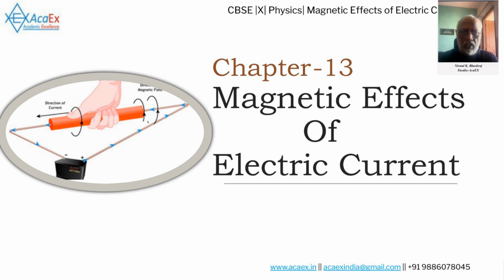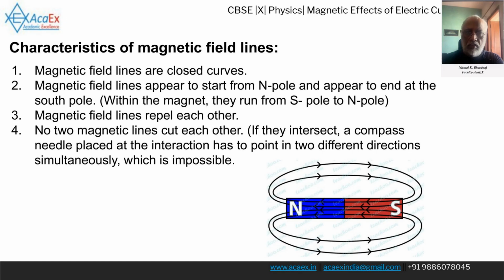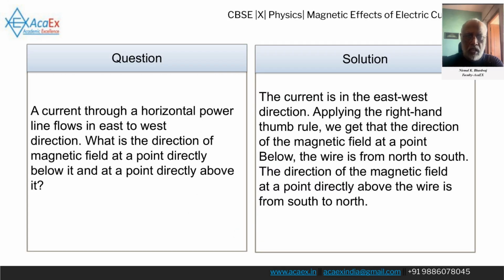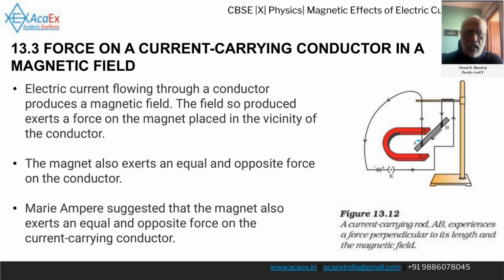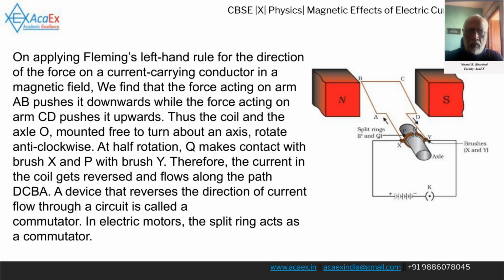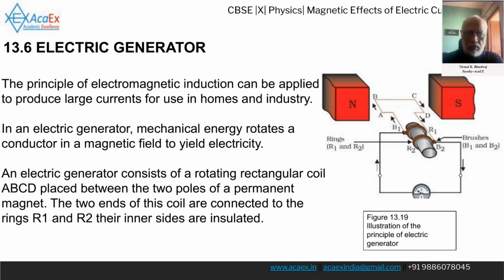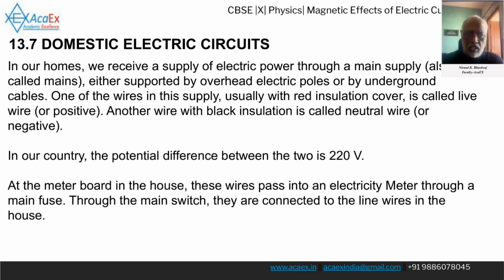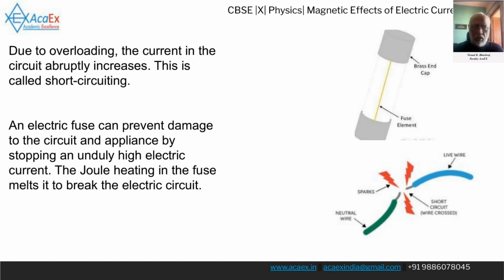Magnetic Effects Of Current